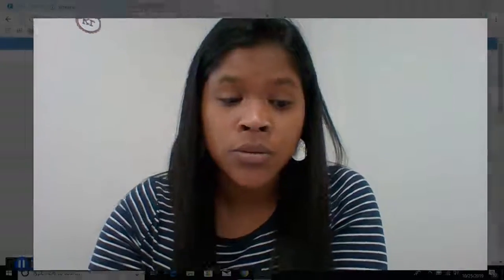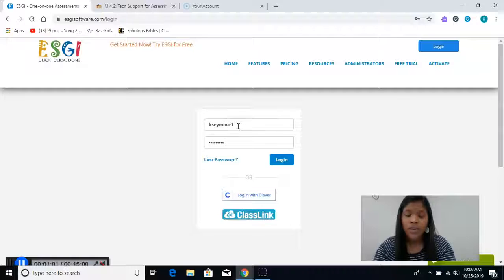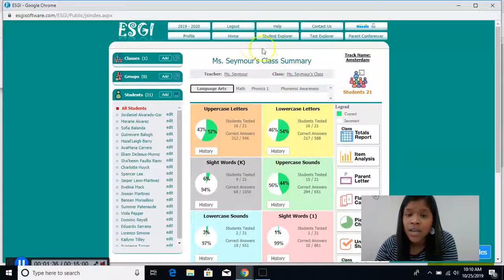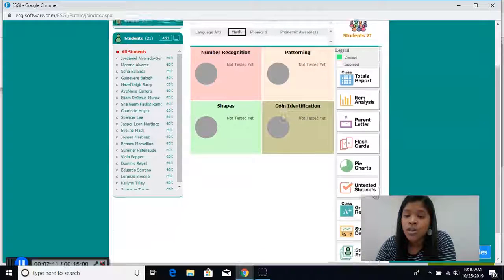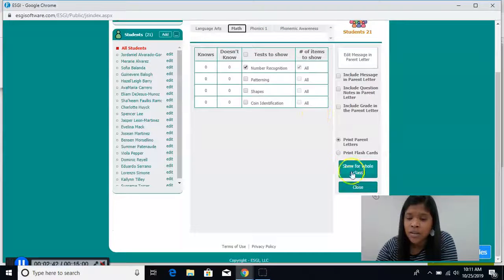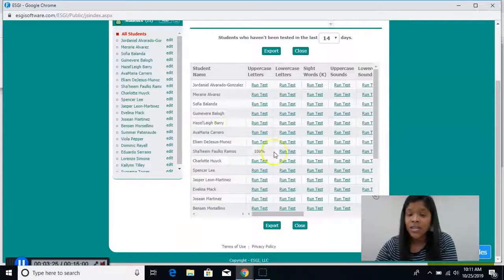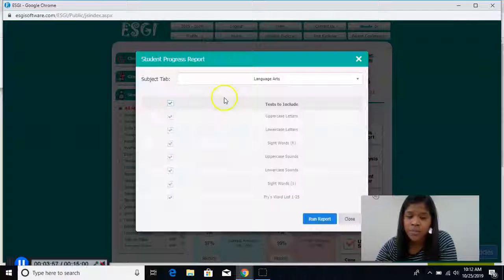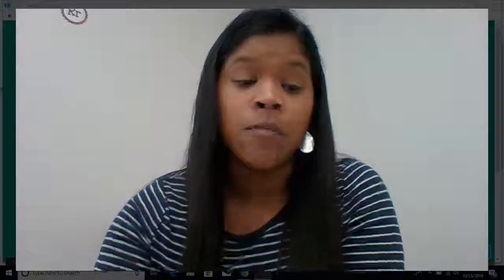Technology in Assessment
M 4.2: Tech Support for Assessment — video